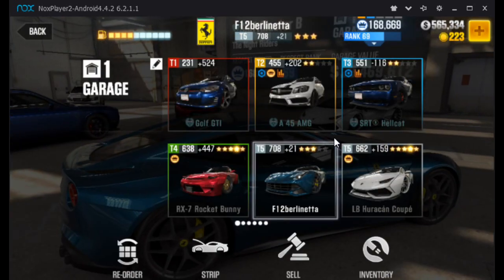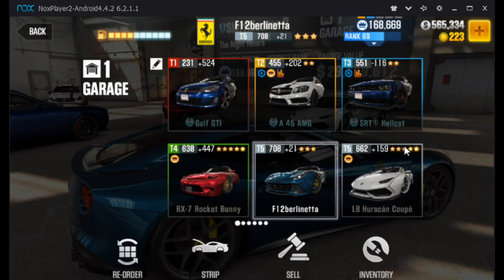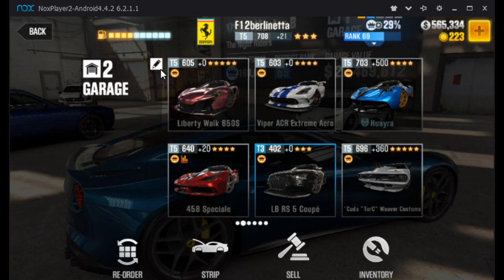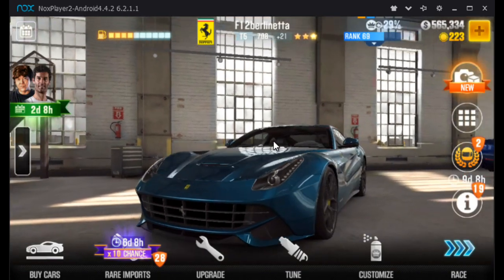CSR2 "Fix my garage Max" Part 2: The 7th day recap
I am giving you a quick 7th day update on the fix my garage account. This has been a very lucky season, we are on target for the crew minimum, the PC car is in the garage and two additional great pulls to add a cherry to the cake. The plan does not change, focus build, saving keys and planning ahead for next season.